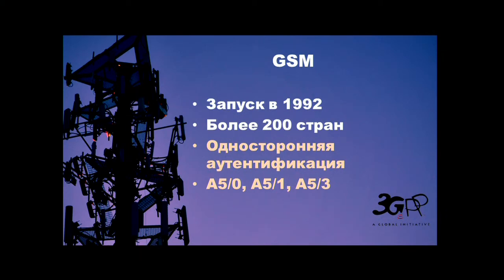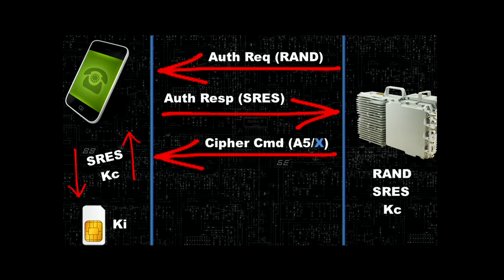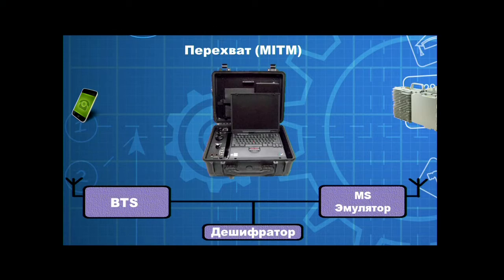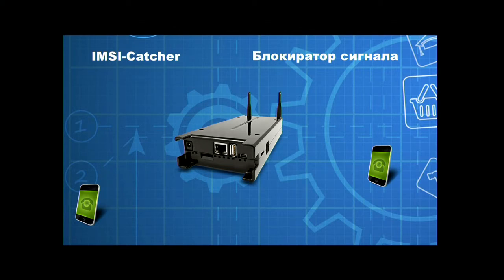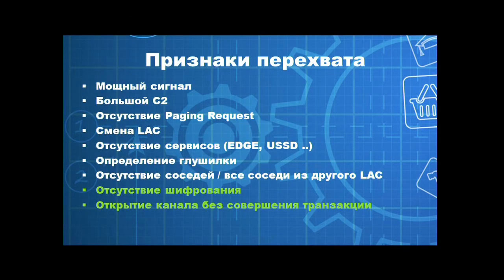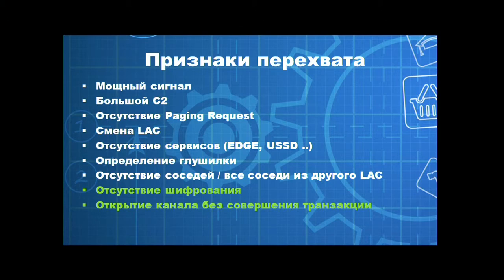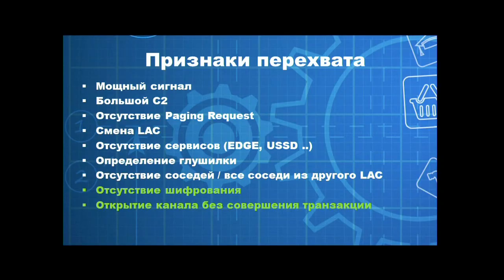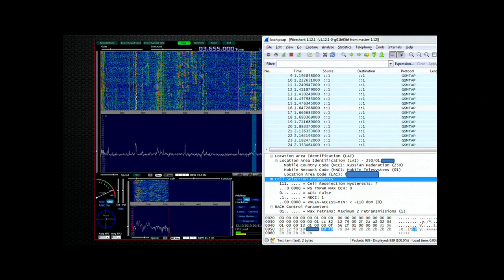Защита от перехвата GSM сигнала